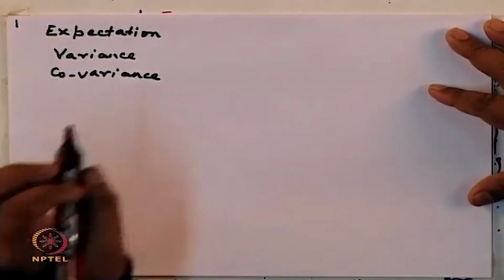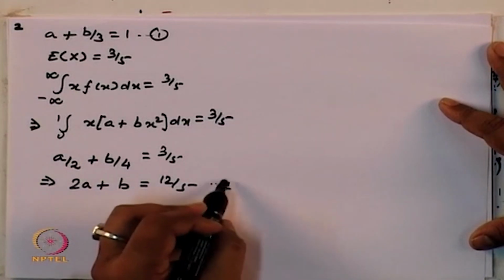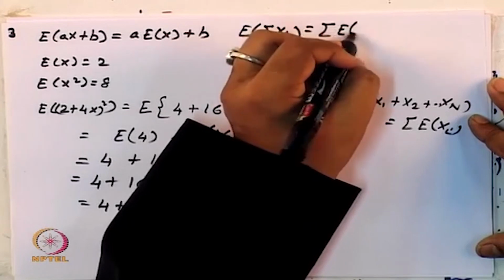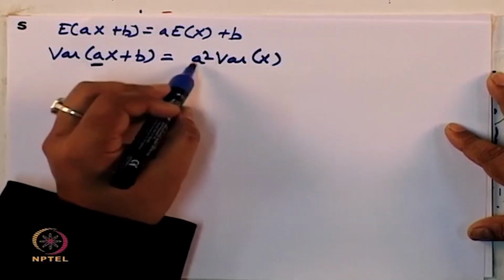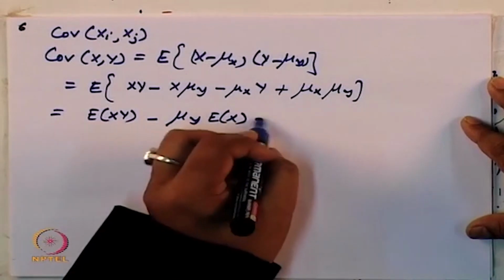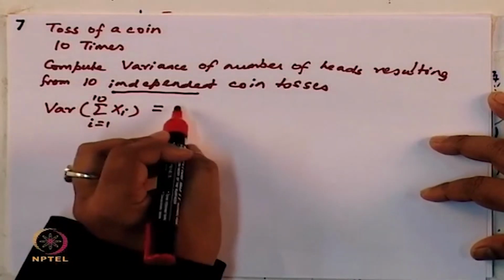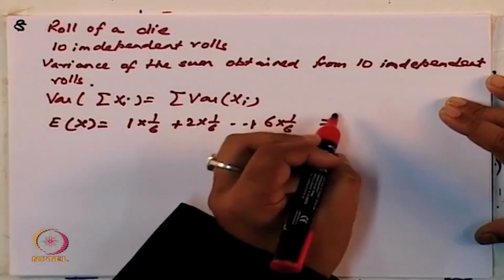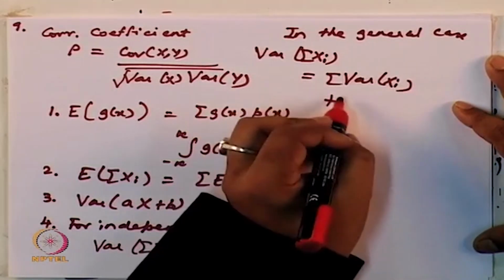Lecture 21: Expectation, Variance and Covariance Part-II